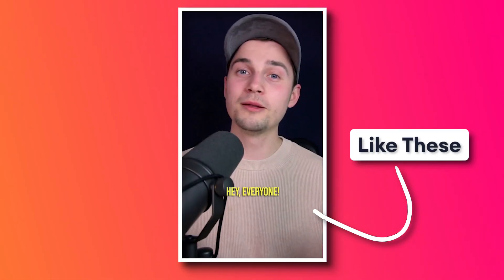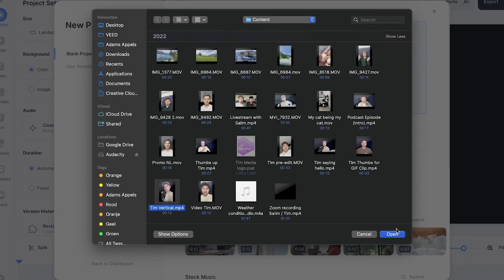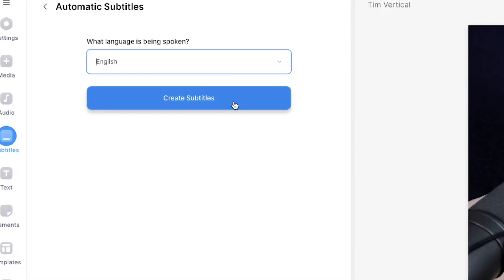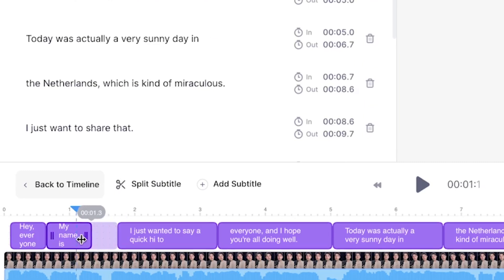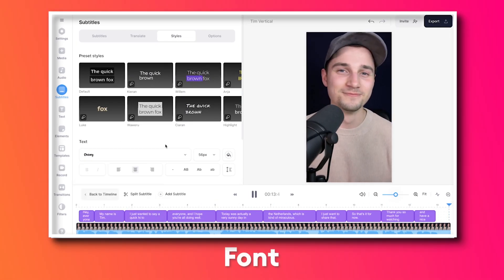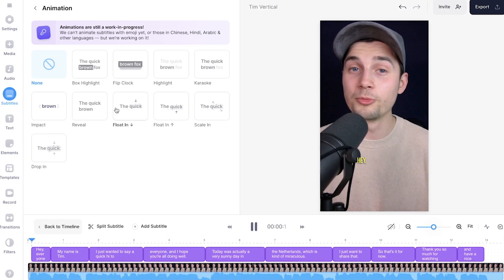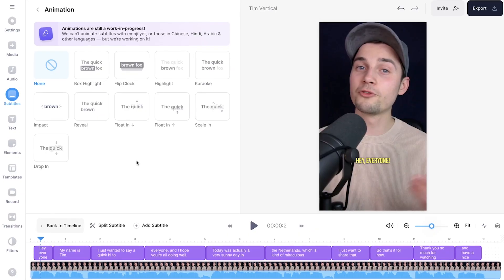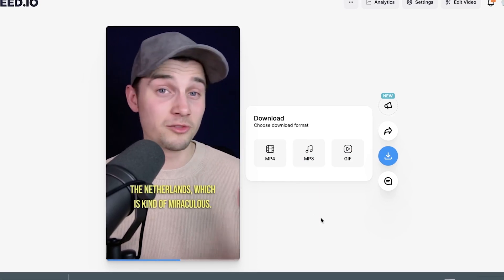How to Add Dynamic Subtitle Animations to Video | Quick & Easy 🔥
In this subtitle animation tutorial, you'll learn how to create subtitles automatically, and how you can add dynamic text animations to these subtitles in a few clicks! 🚀

With VEED's simple online video editor, you can generate subtitles with its built-in AI auto transcription tool, and instantly add subtitle animations to make them dynamic and engaging to watch. You can use them for your TikTok videos, YouTube Shorts and landscape videos, Instagram Reels, Stories, Facebook videos, and much more! 🥳

VEED's video editor offers numerous dynamic subtitle text animations you can instantly apply. You can think of subtitle pop animations, highlight boxes, sliding and moving, fading, word-for-word subtitles, impact animations, karaoke subtitle animation, and more. 🔥

So, feel free to try to add dynamic subtitles to your videos through the link above! 🎉

🚀 How to Add Dynamic Subtitles to Video (Automatically):

00:00 Intro - Dynamic subtitle animations for video
00:06 Head over to VEED's simple online editor
00:14 How to import video into editor
00:30 How to automatically generate subtitles for video
01:02 How to edit subtitles (words, merge, split, position)
01:17 How to change the style of subtitles
01:39 How to add dynamic animations to subtitles
02:27 How to export video with animated subtitles
02:38 Outro

Tim & VEED.IO